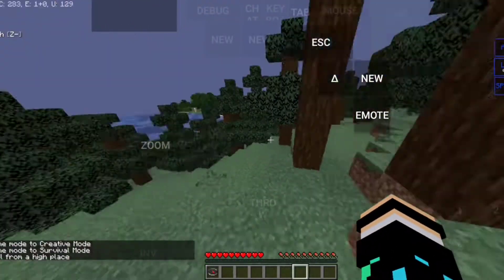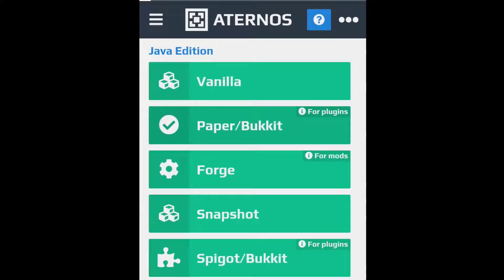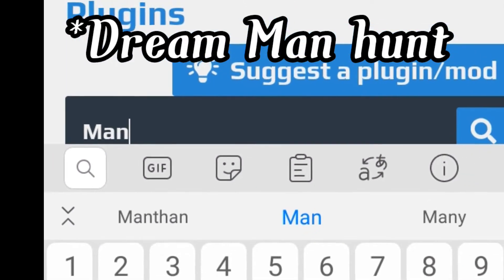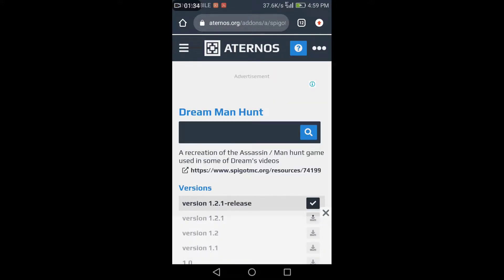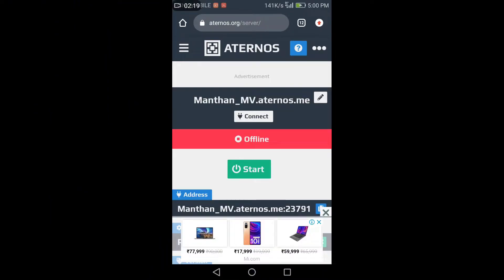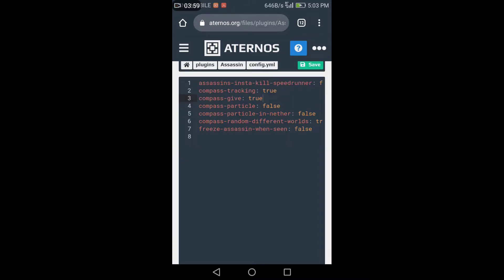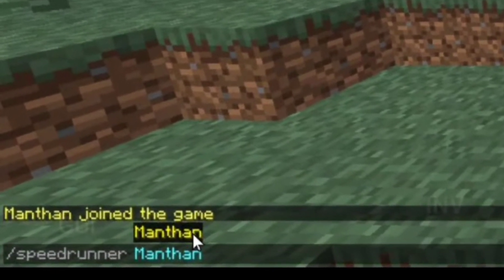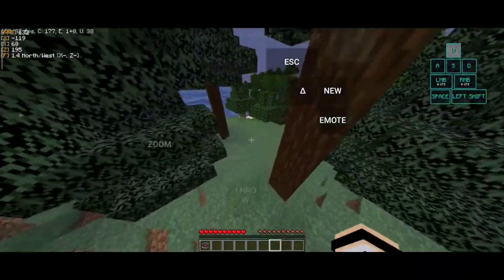HOW TO INSTALL DREAMS MANHUNT PLUGIN IN ATERNOS SERVER:PLAY MANHUNT EASILY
IN THIS VIDEO I WILL SHOW YOU HOW TO MAKE ATERNOS SERVER HAVING DREAMS MANHUNT PLUGIN

EASLIY
ON MOBILE